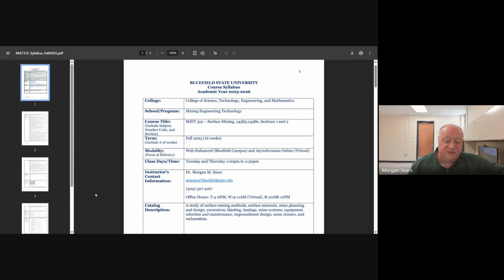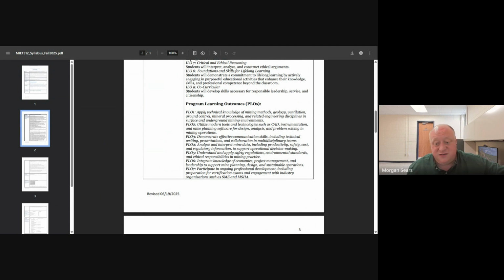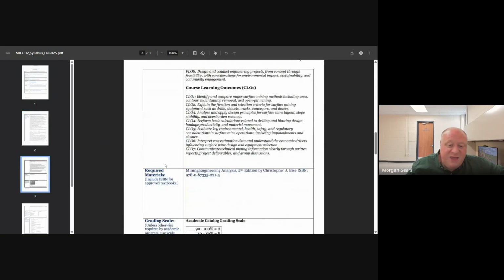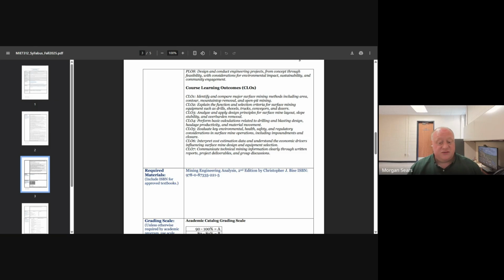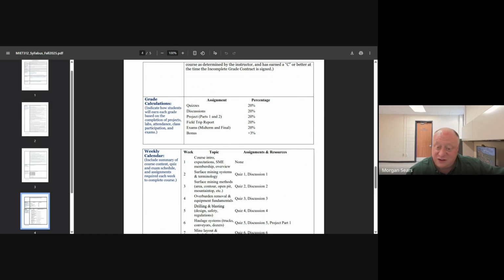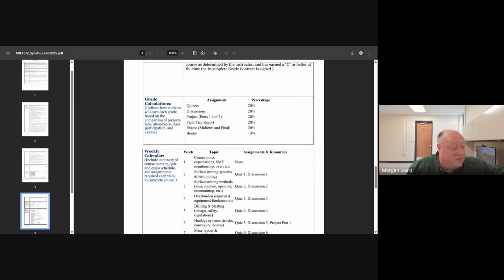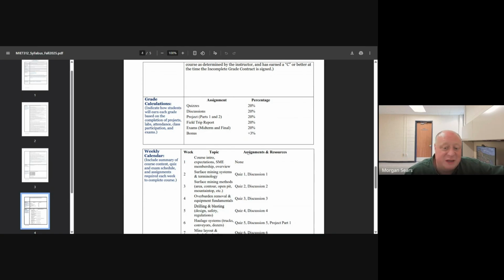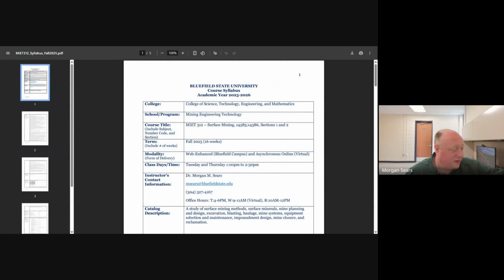Surface Mining Syllabus Overview - BSU MIET 312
The video goes over the syllabus for Bluefield State University's MIET 312 Surface Mining Course.